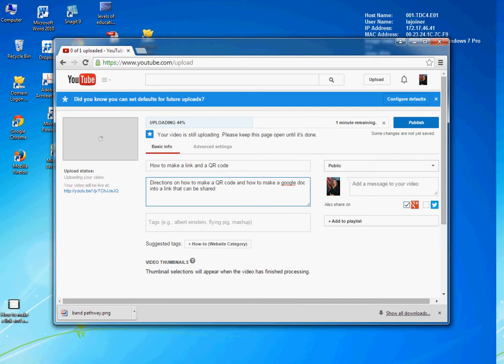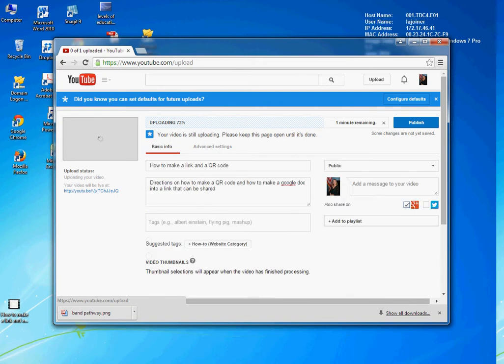How to upload a video to youtube